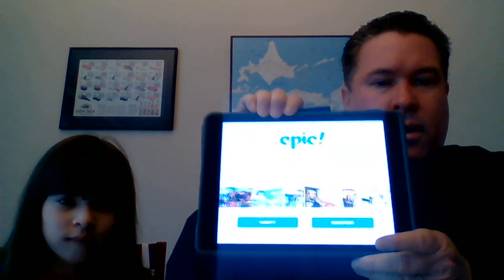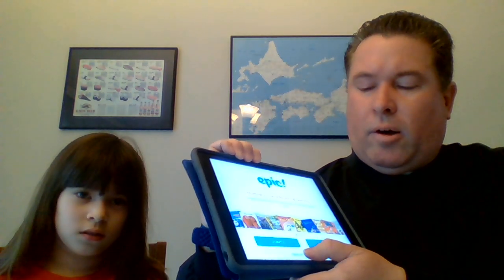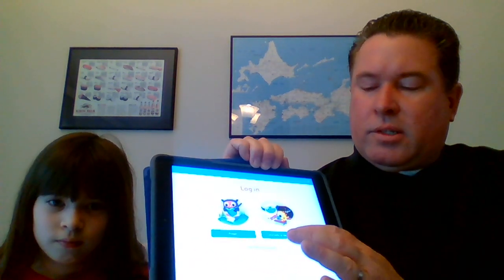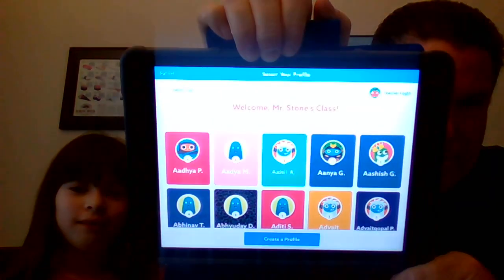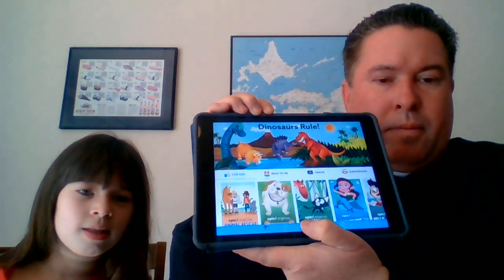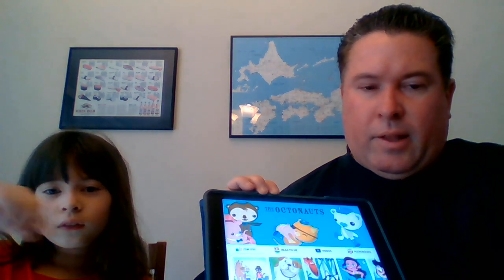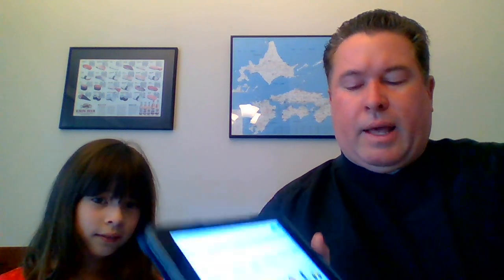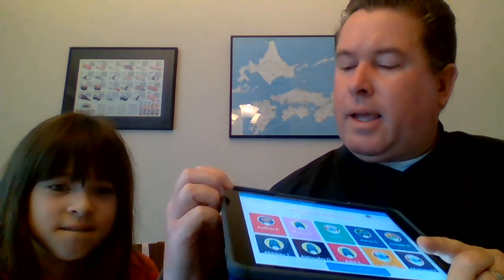Mr. Stone's Tutorial- How to Use the Epic App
The Epic app will be free outside of school until June 30th, 2020.  Once this app has been downloaded to a tablet or smartphone, follow the prompts in the video.

1-  You already have an account.
2-  Select Student/Educator.
3-  Enter your class code.  It can be found on my Google Classroom page.
4-  Search for your child's name.
5-  Find a book.  Books can be categorized by age.  Not all books will be an audiobook or "Read To Me" book if you are using your headphones and are unable to hear anything.
6-  The number of books read and how well a student does on the quizzes will determine their level and status.
7-  If sharing this app with multiple users on the same device, switching users and classes are explained in this video.
8-  "Ask three before you ask me."  This was standard operational procedures in my Technology classes with the 1-3 grades.  Students were encouraged to ask three of their classmates if they had a problem with their device before they asked me.  This is because technology is more than learning computer skills.  Technology teaches you how to solve problems.  Now, I can't be there to help you and while this is sad, you can be there for your family to work through challenges with the Epic app.

Enjoy reading on Epic!